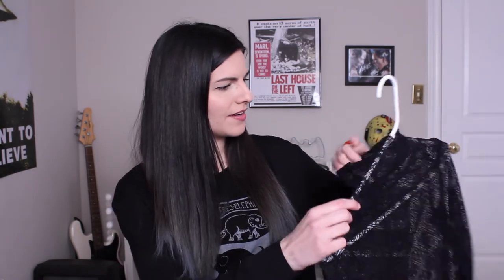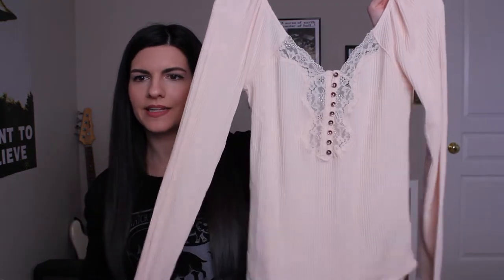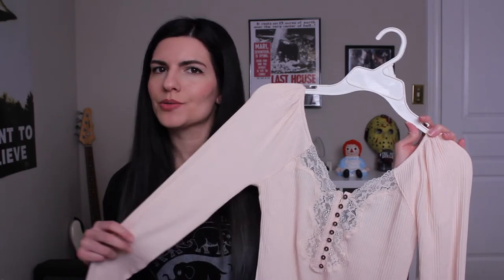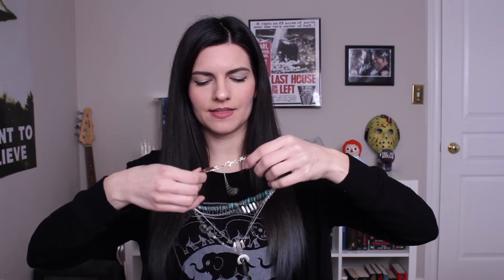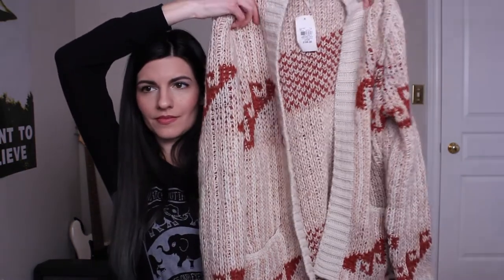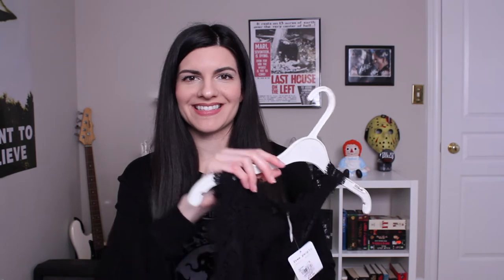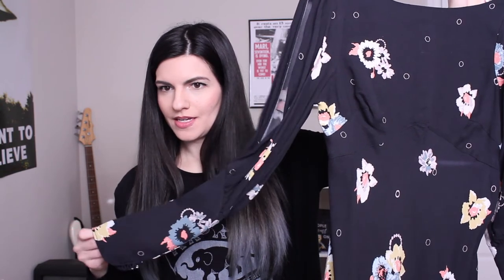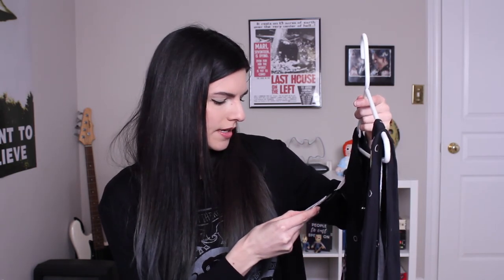Free People try-on Haul!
Free People Haul! ☽ Watch in HD ☾